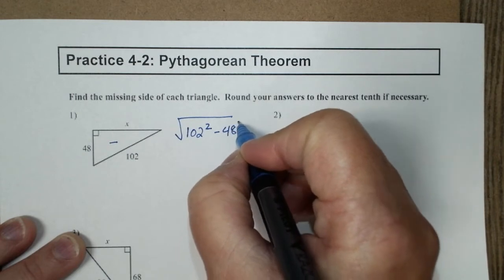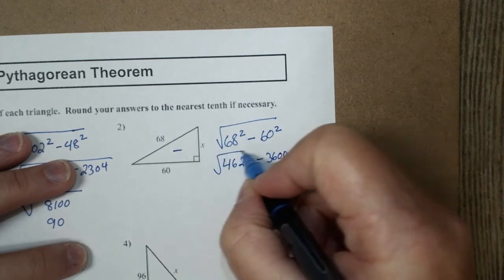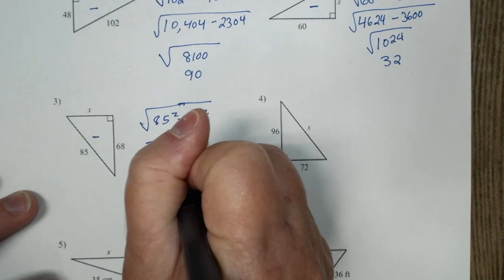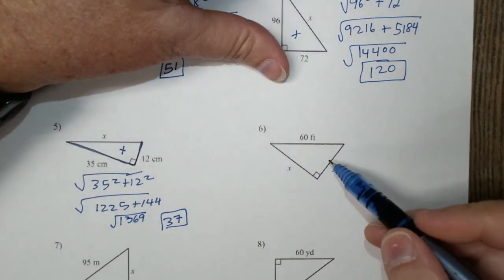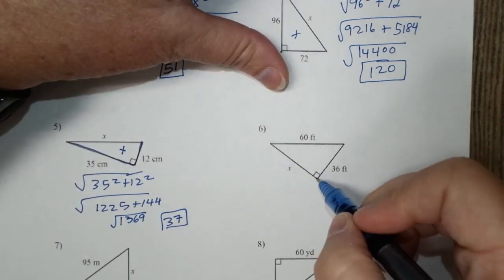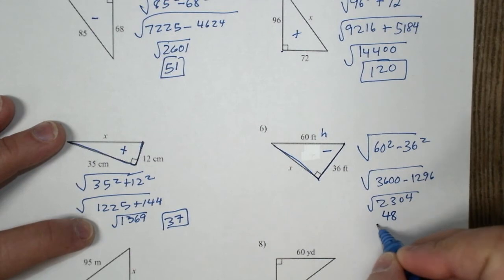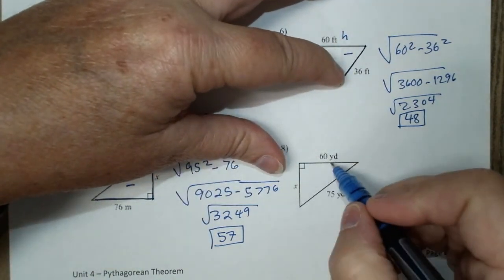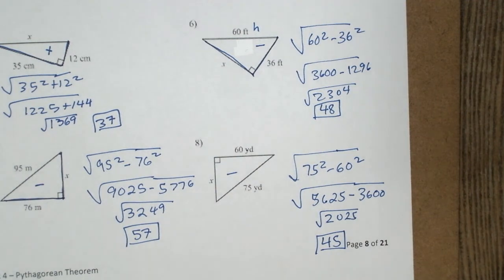Practice it Pythagorean with Formula